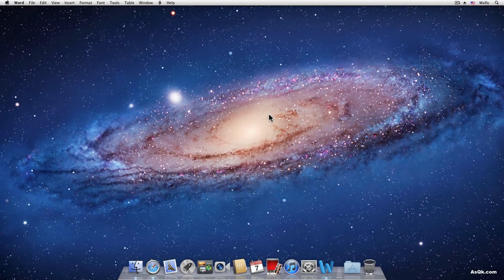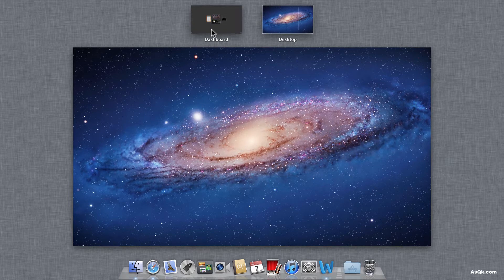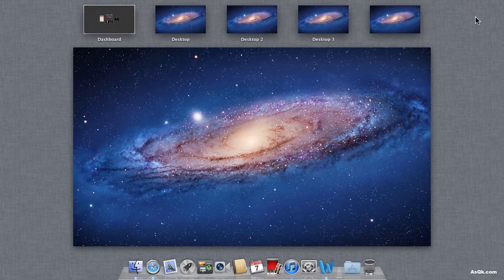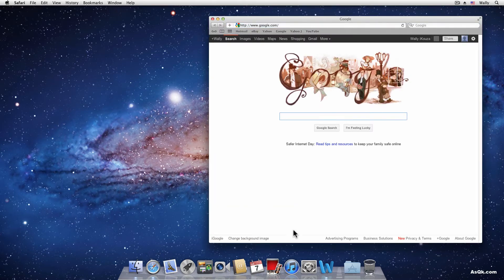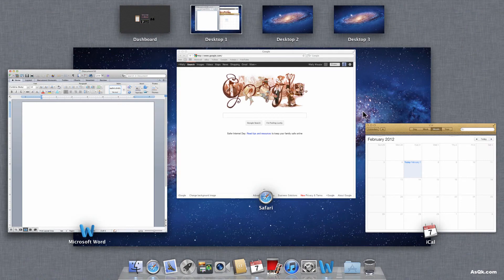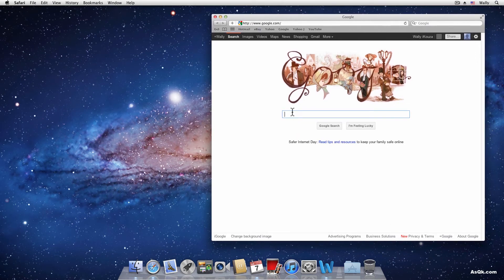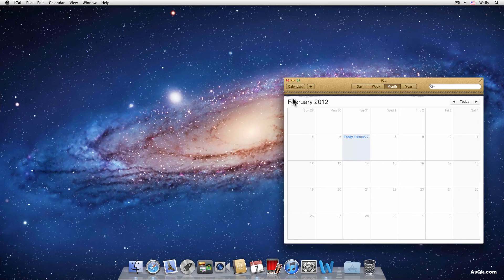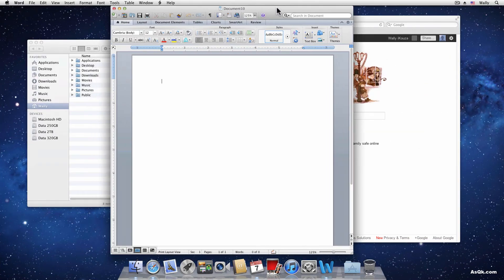Mac Lion - Mission Control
In this tutorial, I'll show you how to use Mission Control.
Mission Control is a new feature in Lion and you can create multiple desktops.
This is great if you are working on a small monitor like the MacBook Pro.
By creating multiple desktop you can organize all the apps you open and manage your work easier.